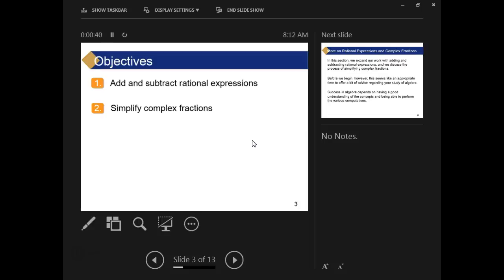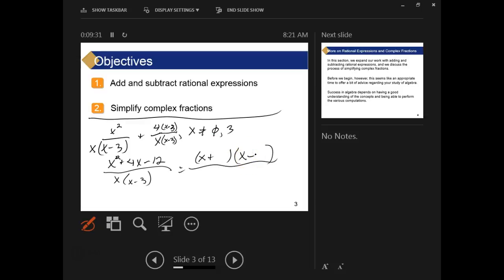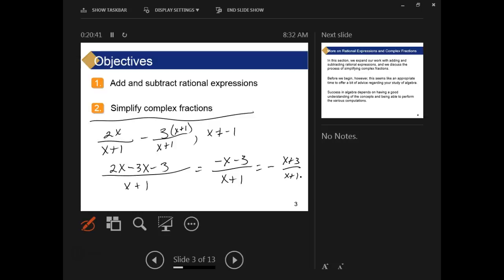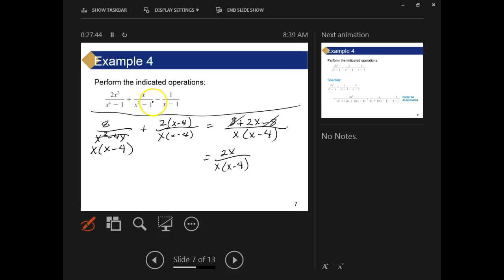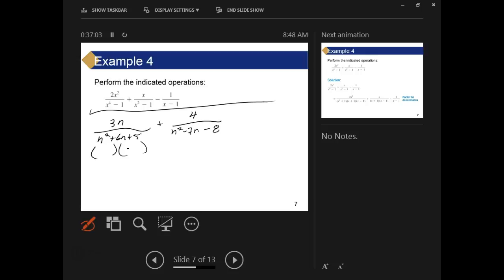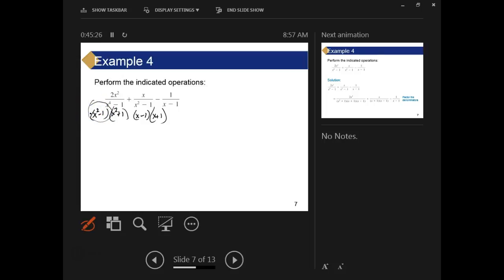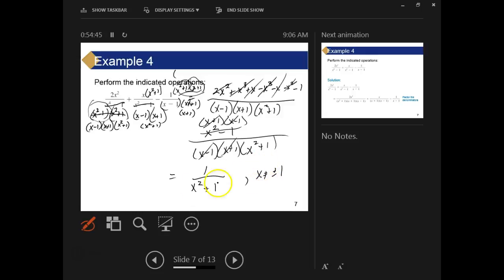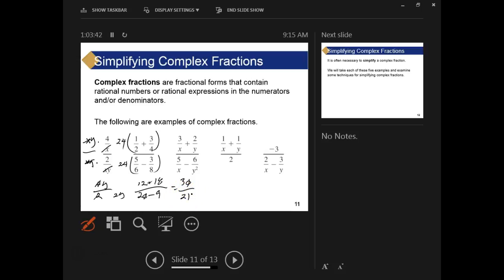MTH100 Sections 4.3-4